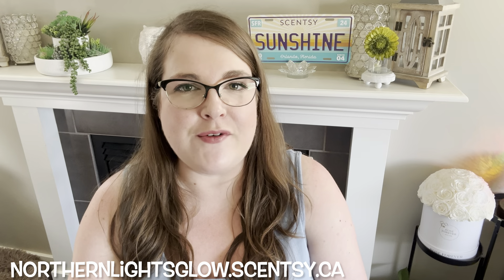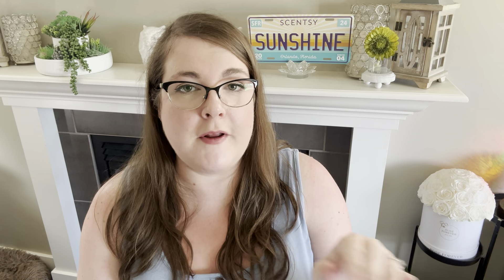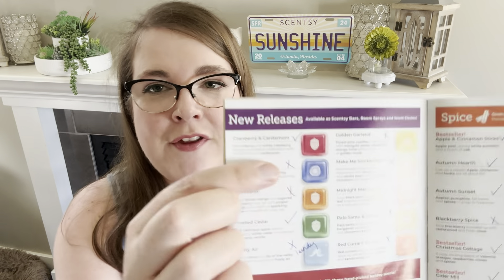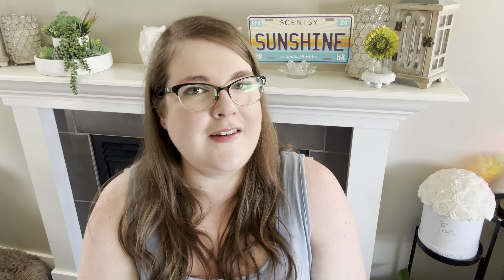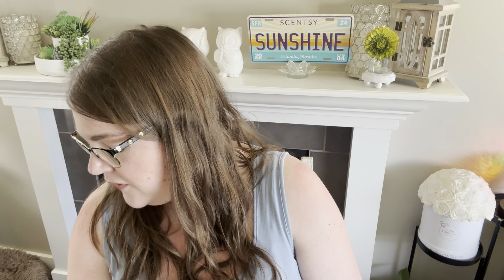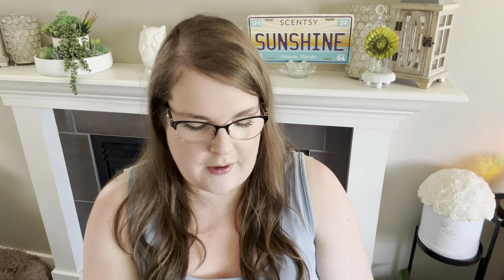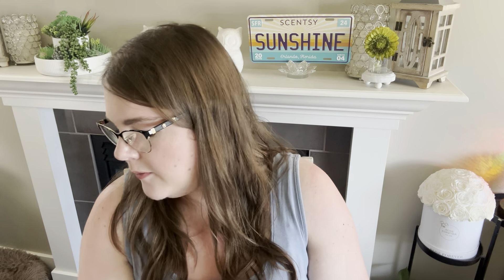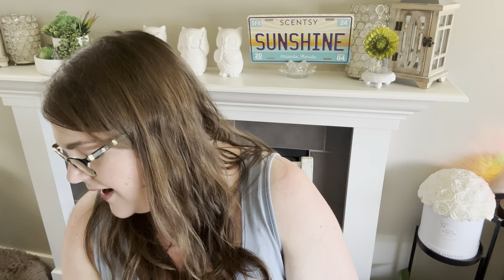Scentsy Fall/Winter Catalog Scent List! 2024/2025🍁Whats New & What’s Not Coming Back!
Hey folks! Today I’m sharing the Scentsy Fall/Winter 2024/25 Catalog Scent List!

(US customers: change flag to US to shop!)

Does this look like fun? It is! JOIN my Scentsy Team and do this with me!

All opinions are my own honest thoughts and are based on MY nose, scent preferences, and home. Every nose and home is different so your experience may vary, and that’s half the fun!